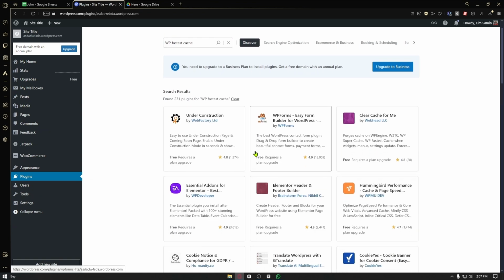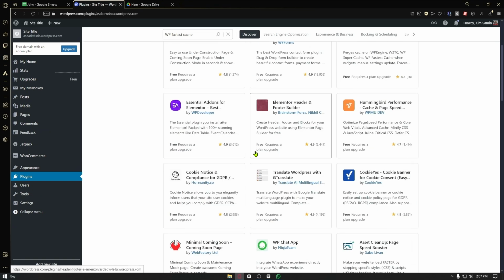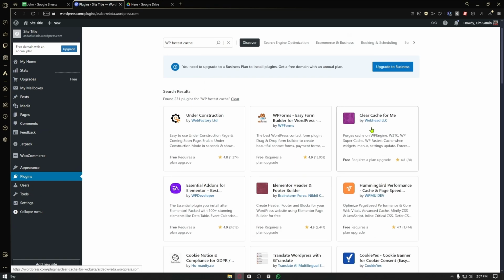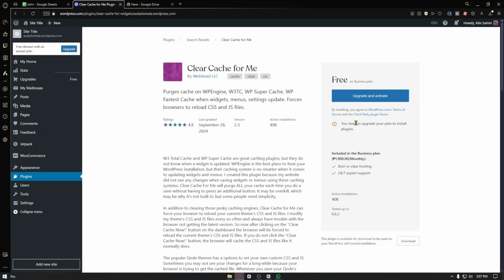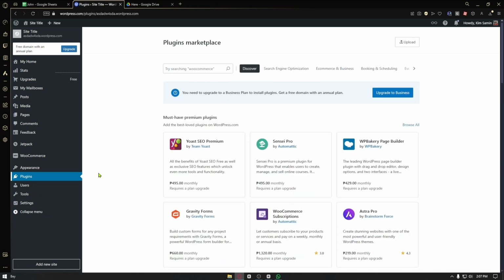How To Clear Cache In WordPress 2024 [🔥FAST]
Searching for a guide on How To Clear Cache In WordPress? We've got a video for you! This video will provide a detailed explanation of How To Clear Cache In WordPress. Watch our video and learn this easy process.